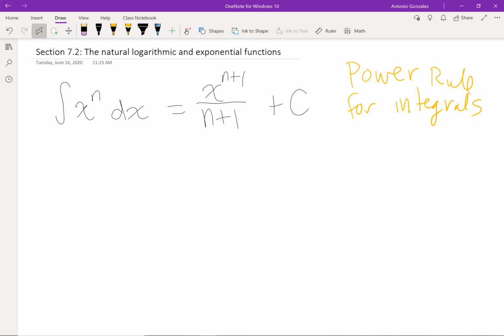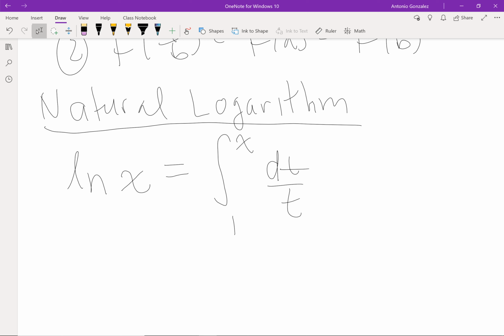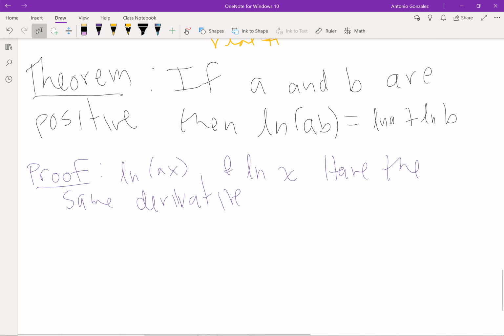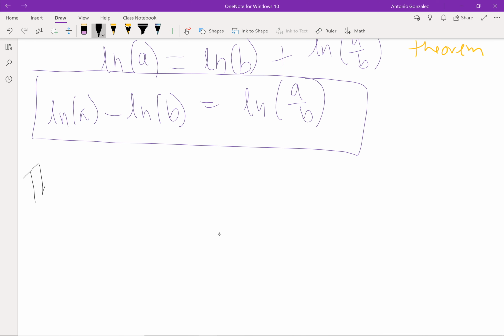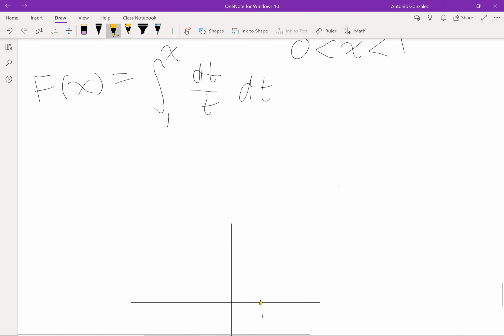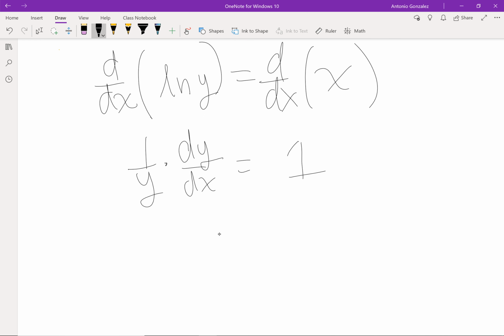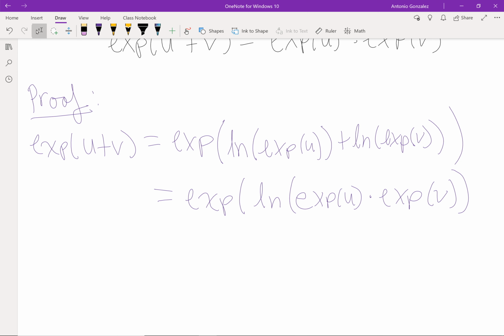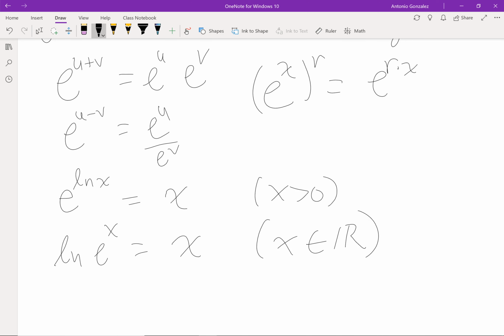MTH 2 Section 7.2 Part 1